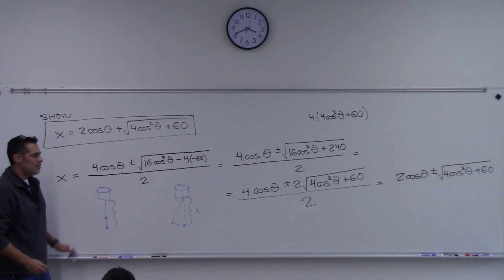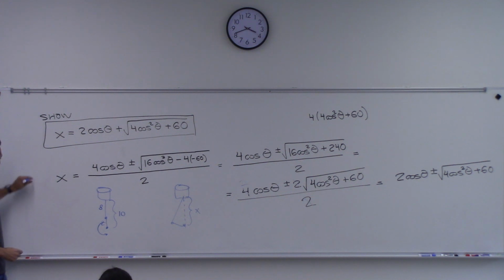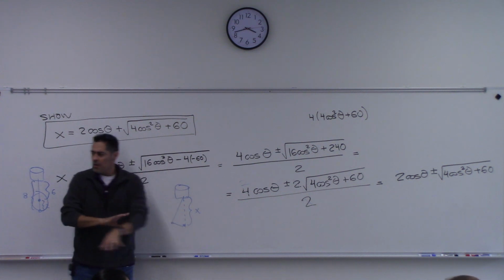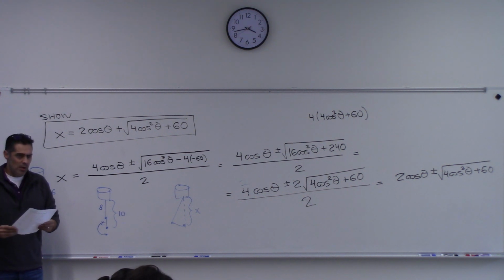2412 11-17 part4